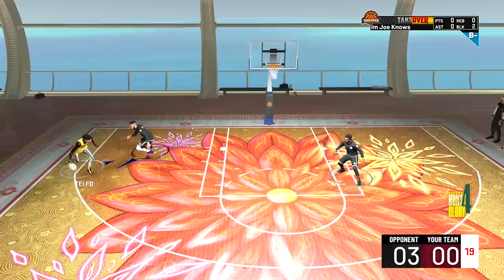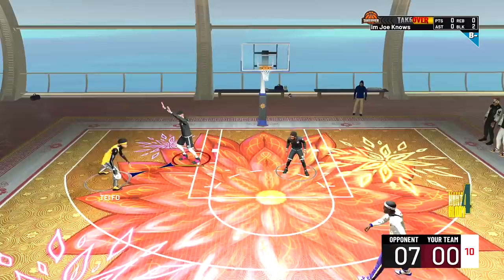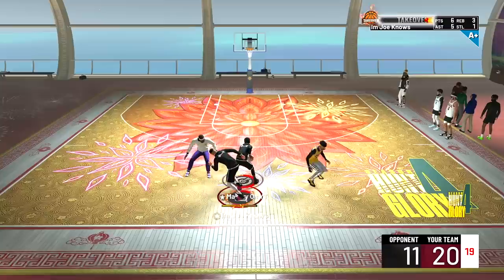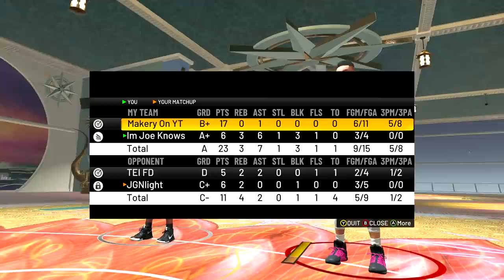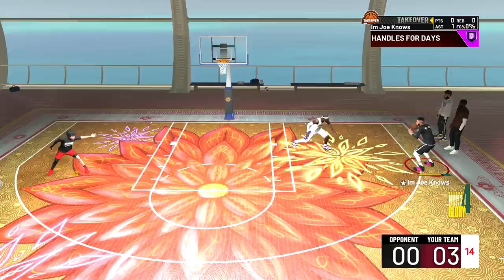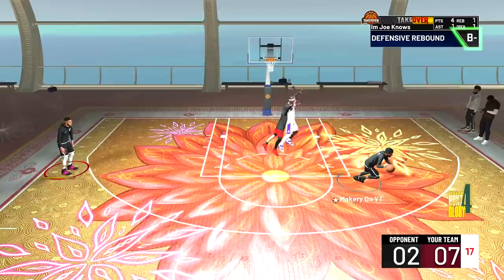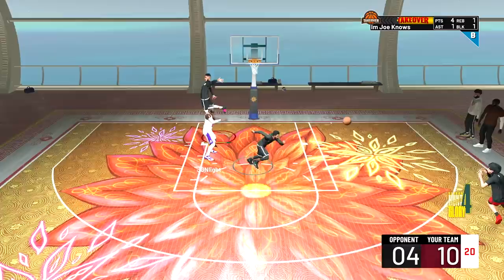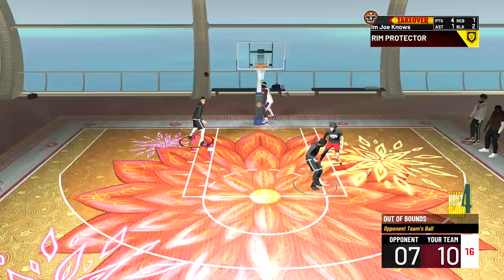BEN SIMMONS BUILD is a PERFECT FIT in BROOKLYN in NBA 2K22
Ben Simmons is now with the Brooklyn Nets, a perfect roster to compliment his skill set. Ben Simmons unique ability to play make and defend make him a great fit in Brooklyn. A tall, long, athletic player that can create shots for others and defend the opposing teams best player. Ben Simmons with the Nets could be a match made in heaven, but will they live up to expectations!?